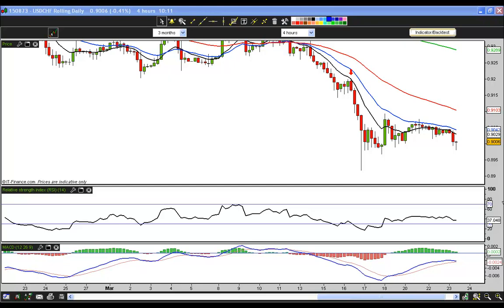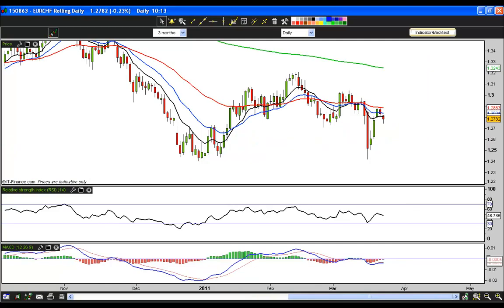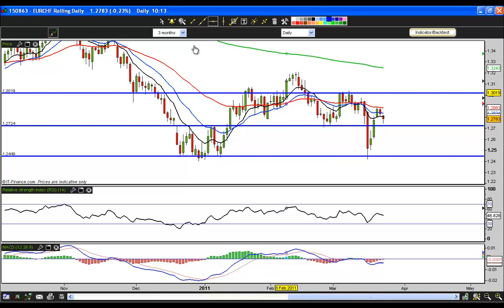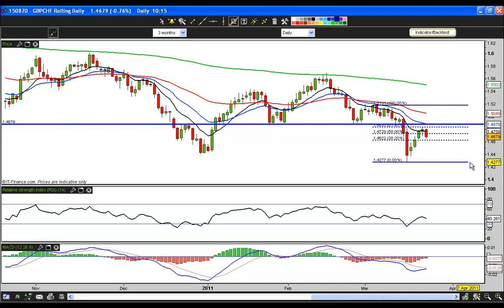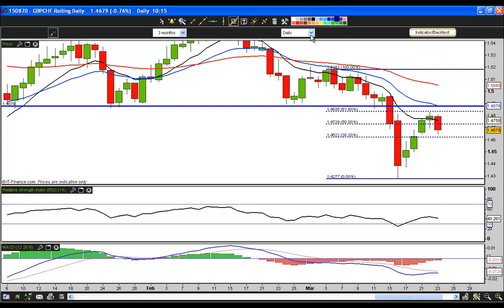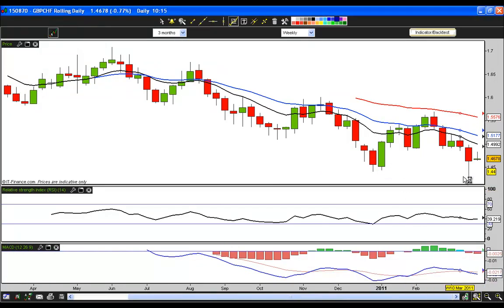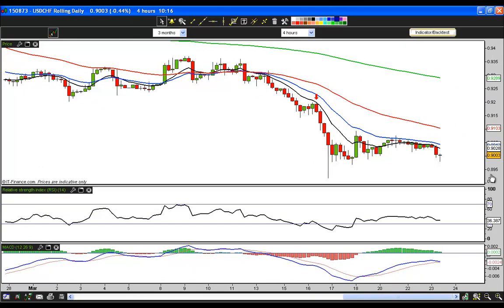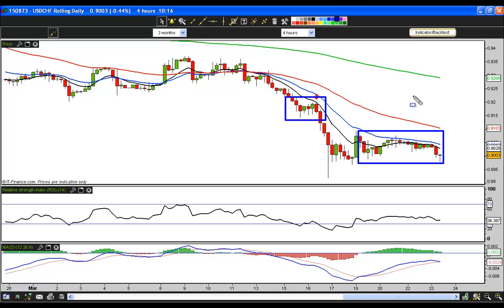ETX Capital Financial Spread Betting - Market Update: Swissy Strength set to Continue?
After last week's successful USDCHF short Ryan updates you on how he views the Swiss Franc versus a handful of the major currencies and how he is trading it.

Apply for an ETX Capital spread betting account today in just 3 minutes with no minimum deposit required!

Risk Warning: Financial spread betting & CFD trading can result in losses that can rapidly exceed your initial deposit.

***RISK WARNING: Please note Financial Spread Betting & CFD Trading can result in losses that can rapidly exceed your initial deposit.***